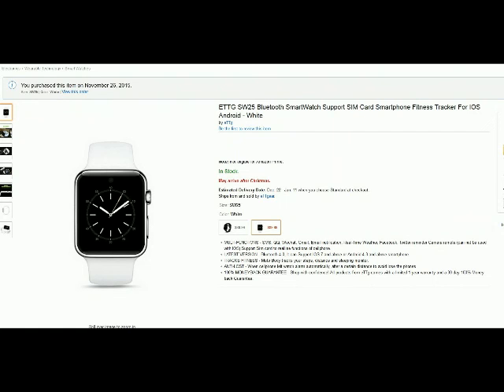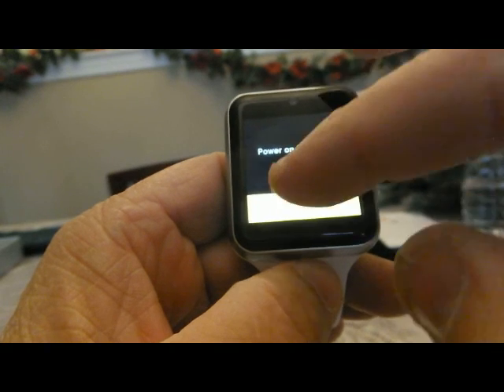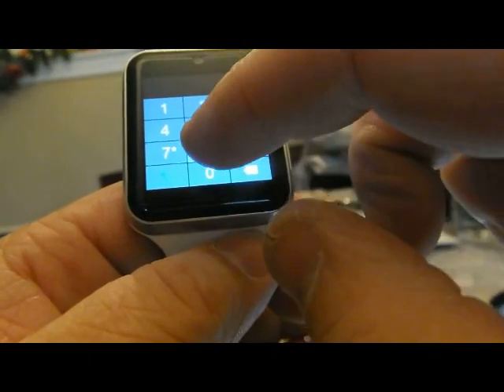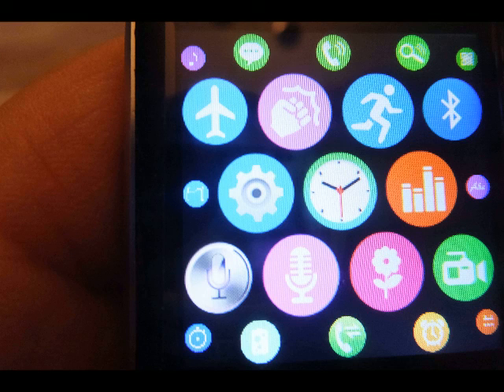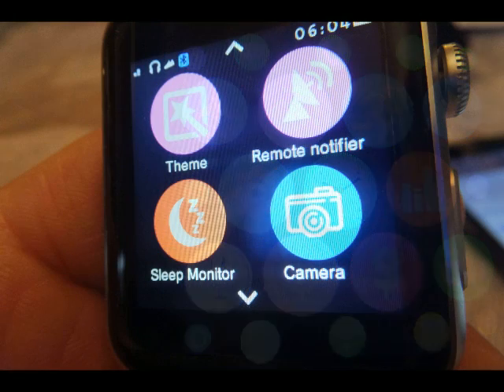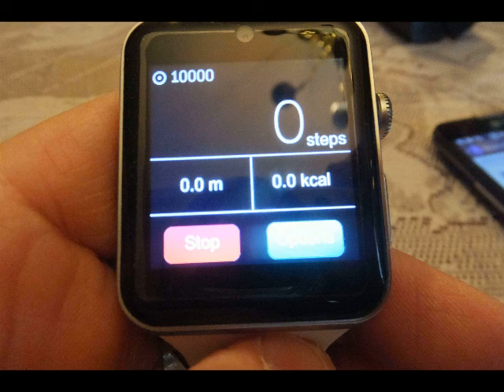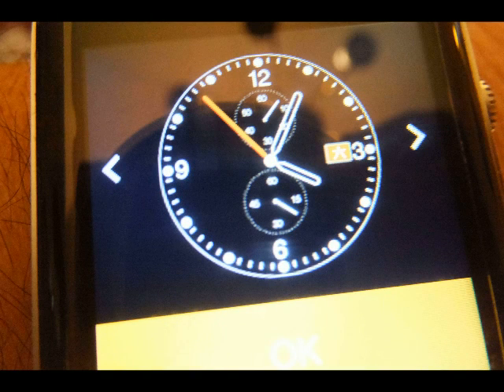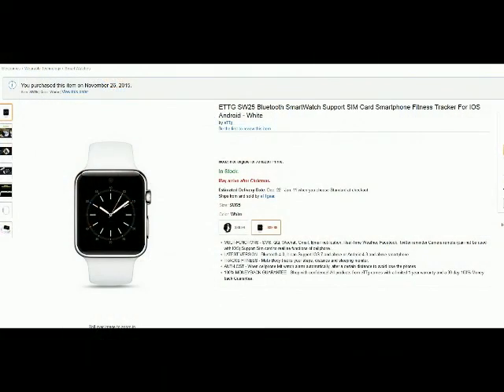B0183FIR8A ETTG SW25 Fitness Tracker Smartphone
Another High Quality Android/IOS SmartWatch, easy to learn and use from ETTG (one of 5 models to select from)